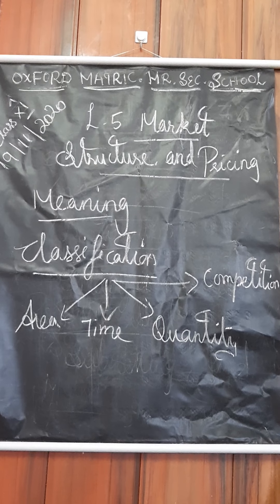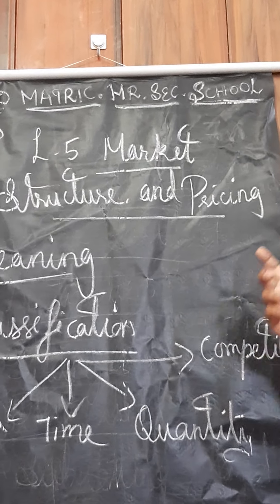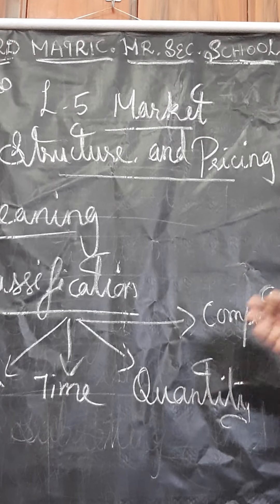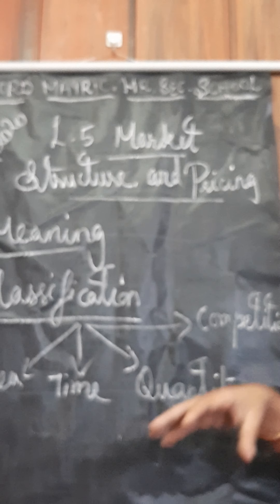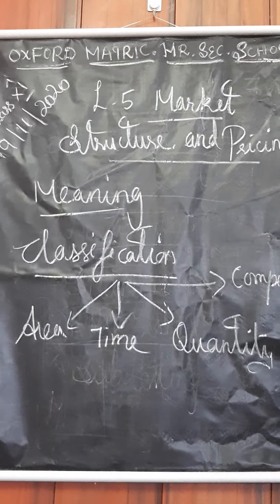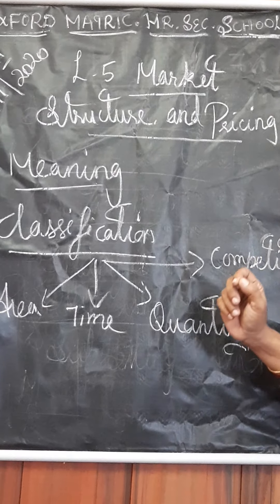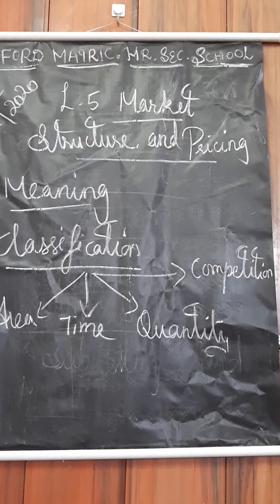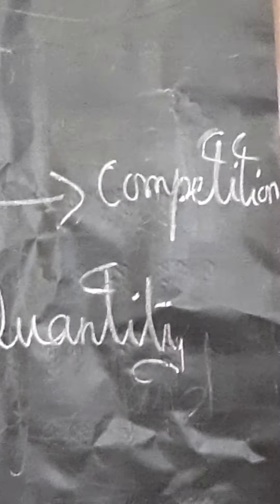Market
class 11
19/11/2020